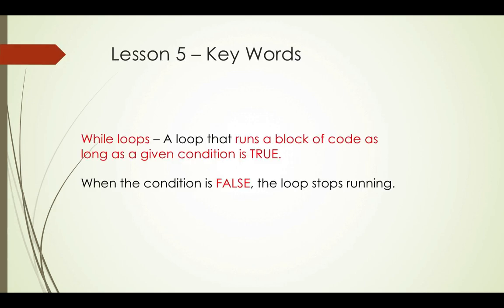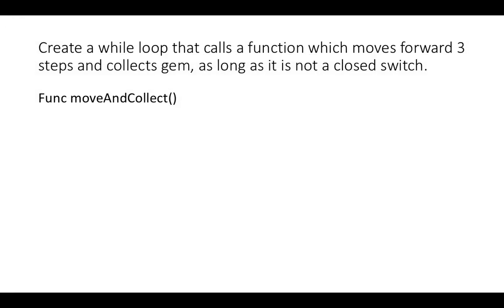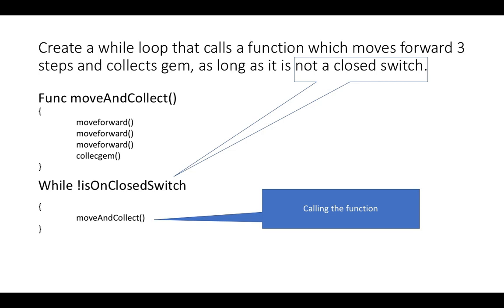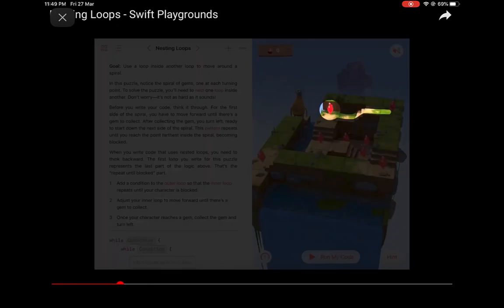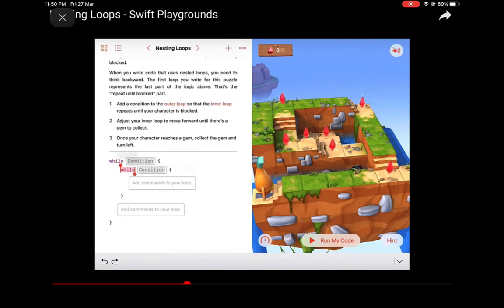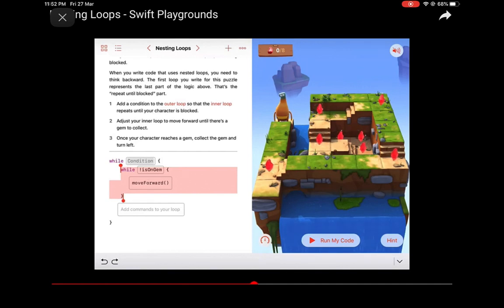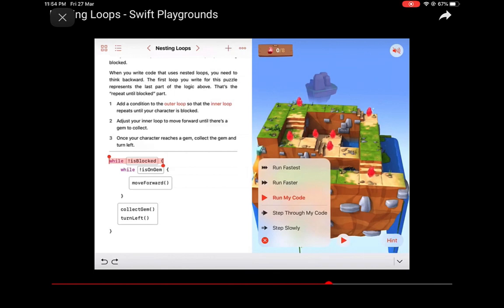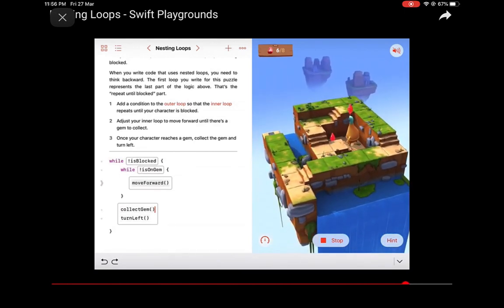WHILE LOOP and Nested Loop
This video make you understand about the basic concept of while loop and how to use nested loops.